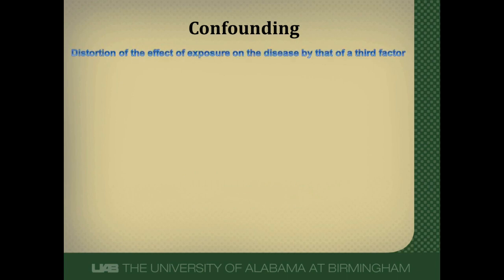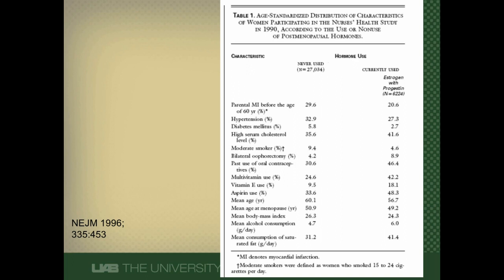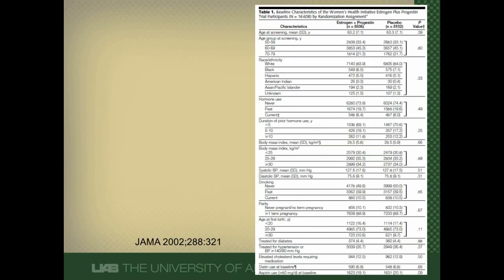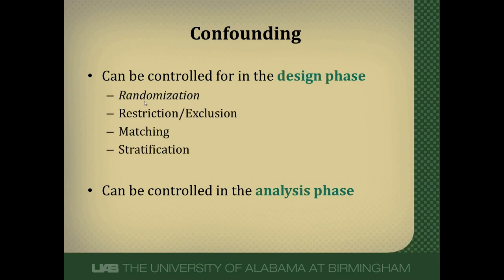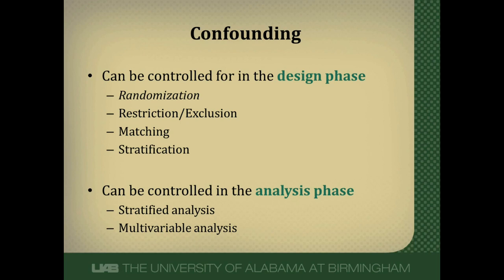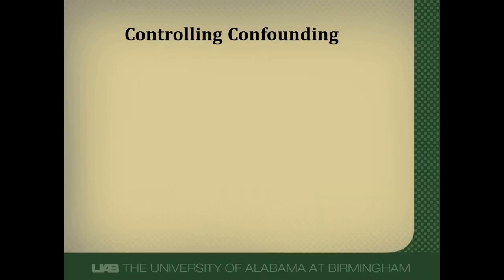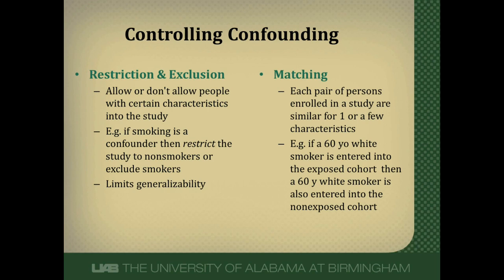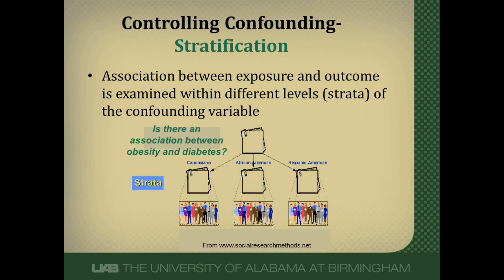Controlling Confounding During the Design Phase of a Study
Confounders can be controlled during the design phase and the analysis phase of a study. This video will discuss several methods available to control confounding during the design phase.